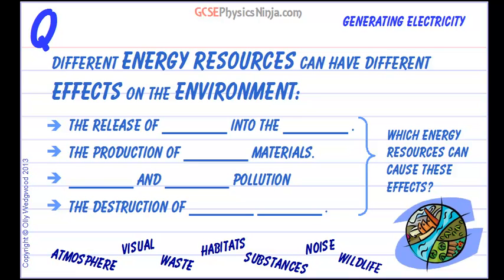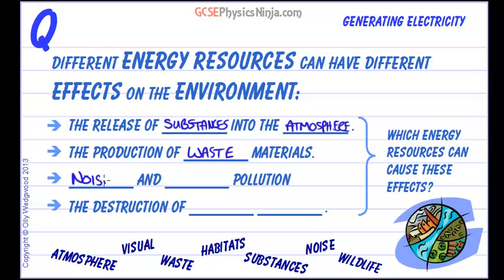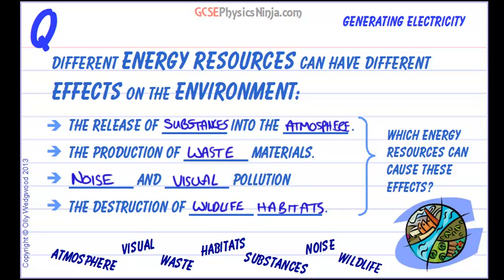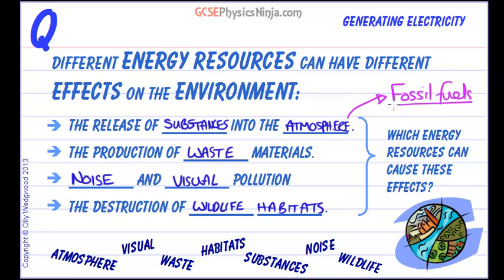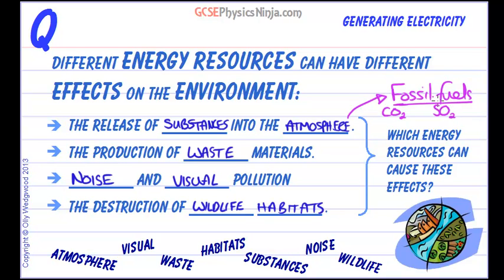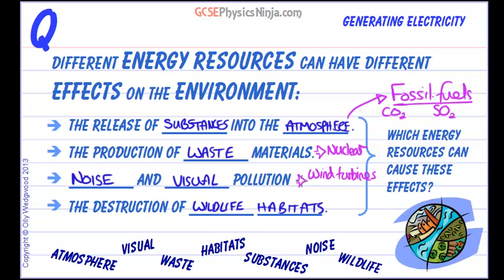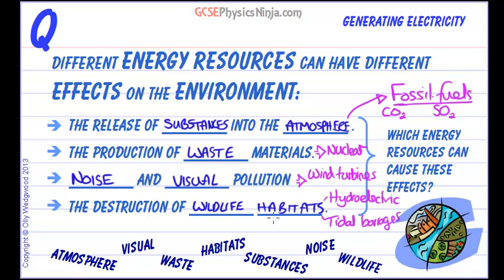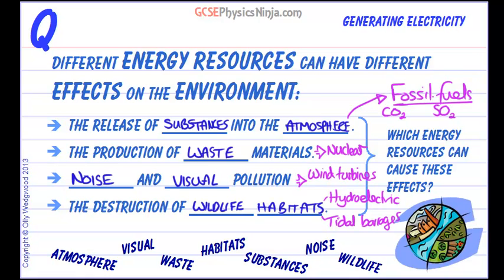GCSE Physics Revision - Energy Resources and the Environment